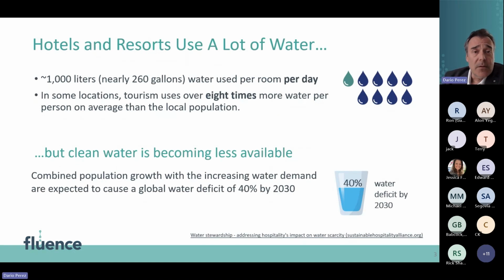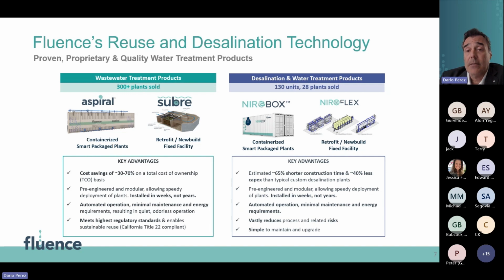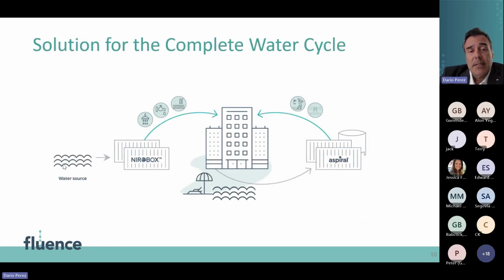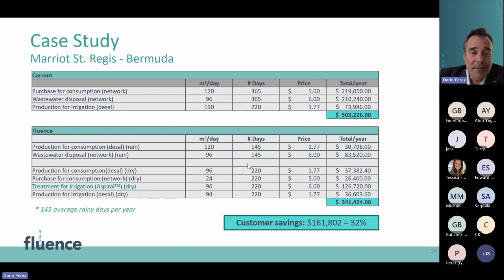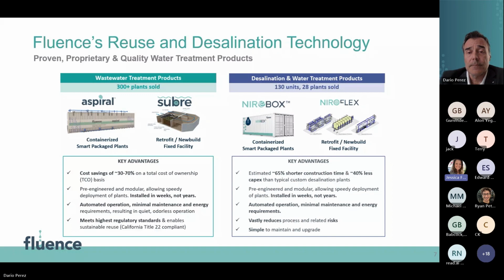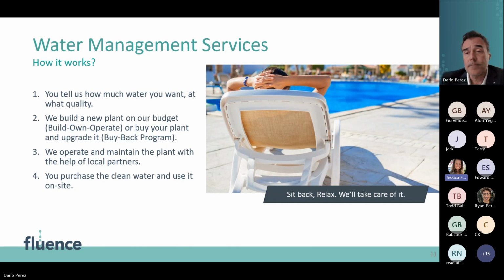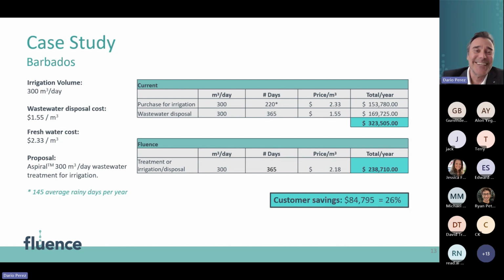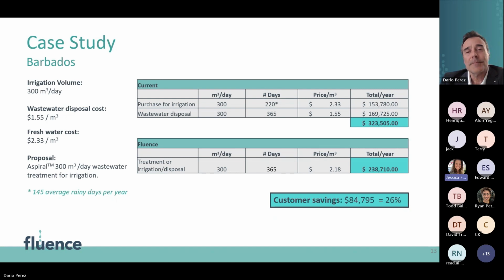Webinar: Water Management Services for Hotels and Resorts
Hotels consume a significant amount of water for various purposes such as restrooms, laundry, landscaping, kitchens, and heating/cooling systems. On average, a hotel can use around 1,500 liters (almost 400 gallons) per room per day, surpassing the water usage of local populations in water-scarce areas. Join Dario Perez to learn about how Fluence’s turnkey water treatment and reuse solutions can help the hospitality industry make the most of their water resources without up-front infrastructure investment or maintenance costs.